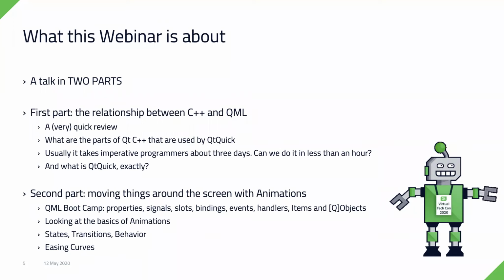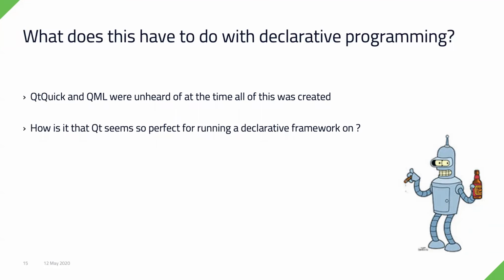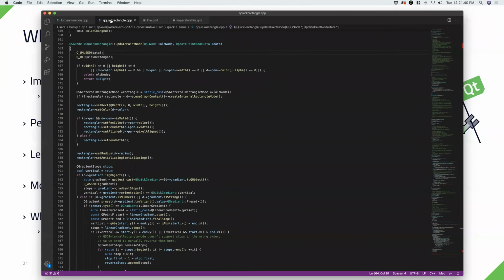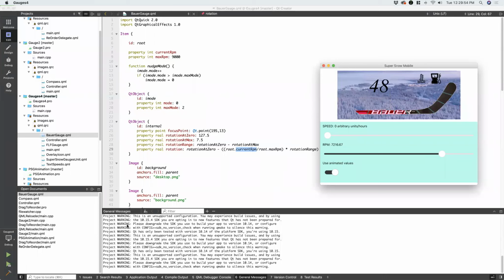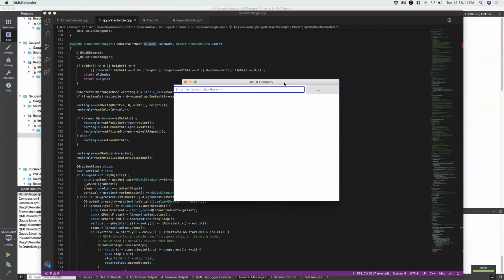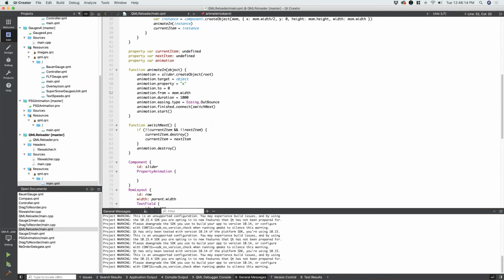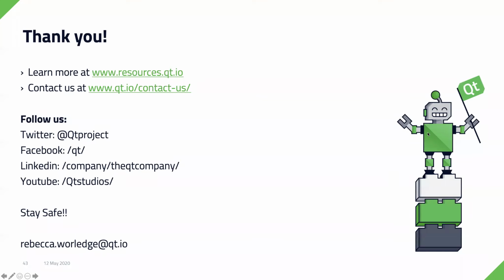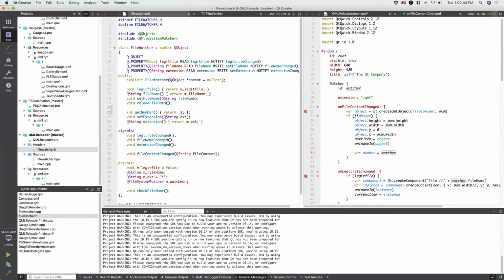C++ to QML Animations {Qt Virtual Tech Con 2020}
Fluid UI Animations are the heart and soul of all modern User Interfaces. This webinar, aimed at Qt C++ programmers, looks at how the QML Animation element encapsulates this. We look at how to trigger animations as values change and how to trigger a bunch of animations when application states change. Finally, we go beyond Animations to look into the Animator classes, what they are and when to use them.

Speaker: Rebecca Worledge, Consulting Engineer, Qt Professional Services, The Qt Company

Becky Worledge has been working in the Qt Professional Services team since 2011. Initially based in Oulu, Finland, she relocated to Santa Clara California in 2015. For the last year she has been working in a UI team that included several designers. This meant recreating a lot of amazing designs directly in the Qt parts, so when she heard about QtLottie, well, she was intrigued.

More recordings of the talks can be found in the 'Resource Centre'